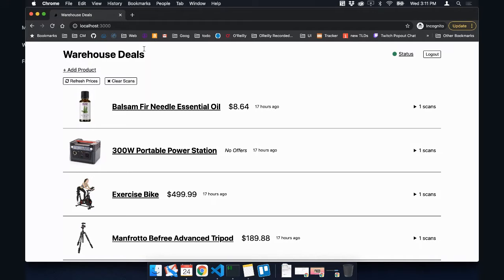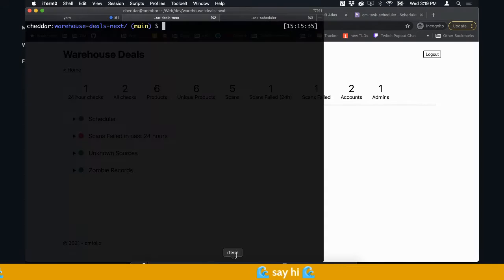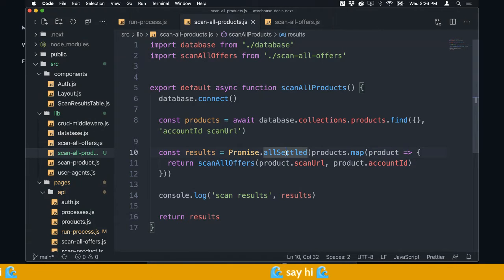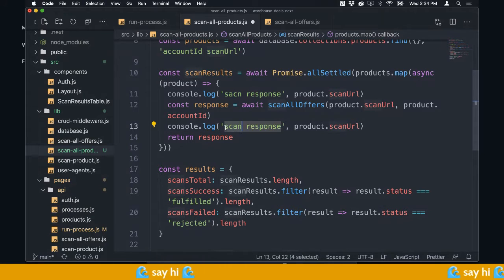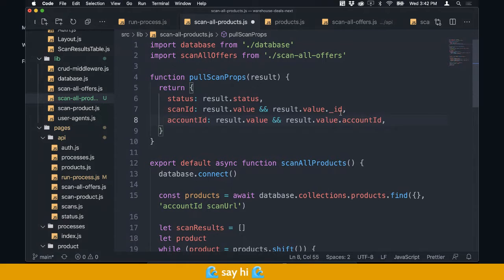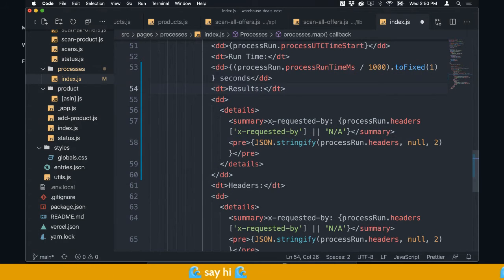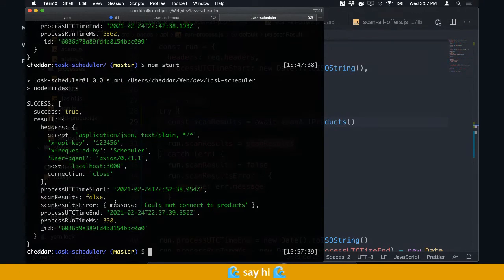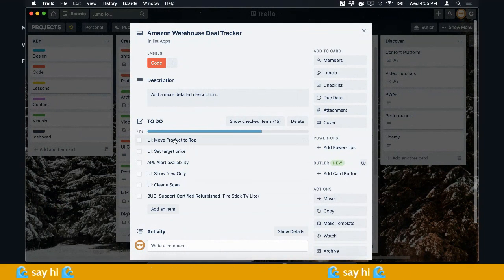Ep 4: Scanning All Products | Amazon Product Price Scanner in Node js, NextJS, React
In this video we fill out a part of our Scheduler code that runs every hour. We want to scan all the products in the database and report back success and failures.